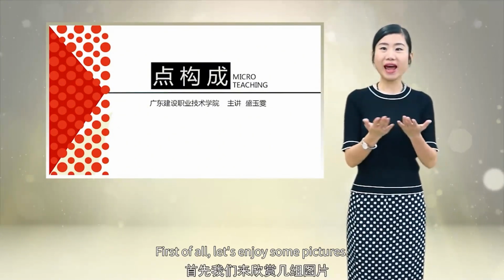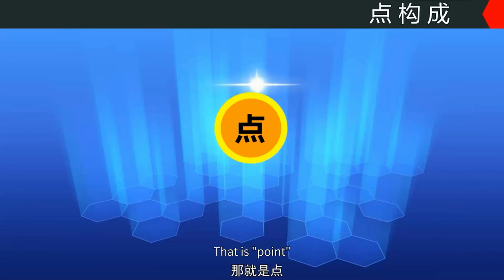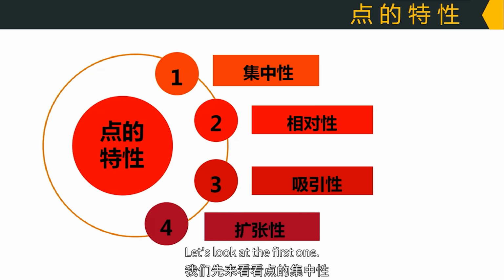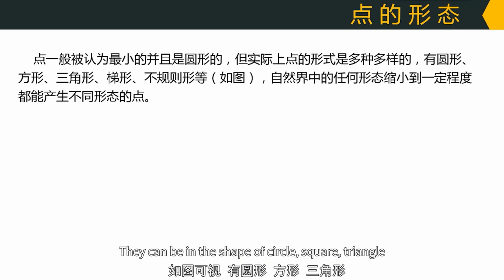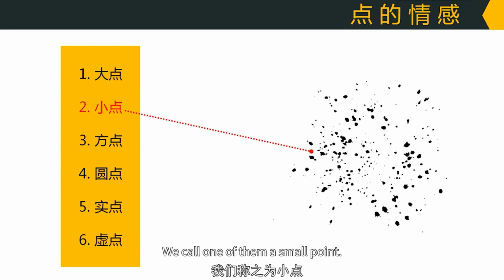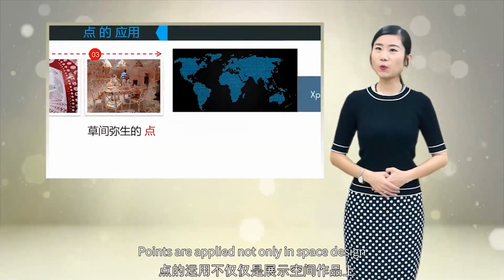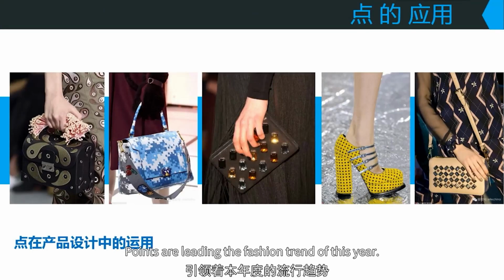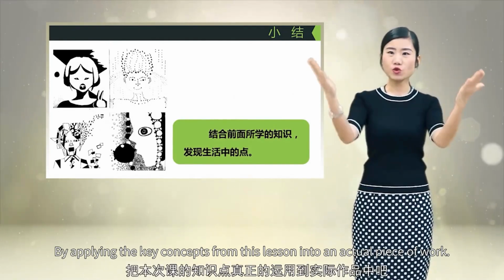1 1 Point Composition